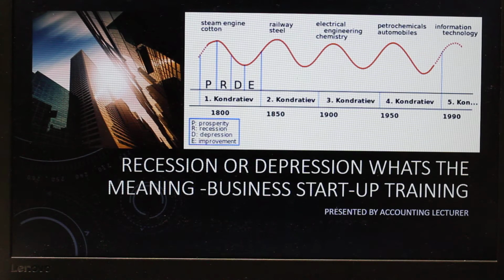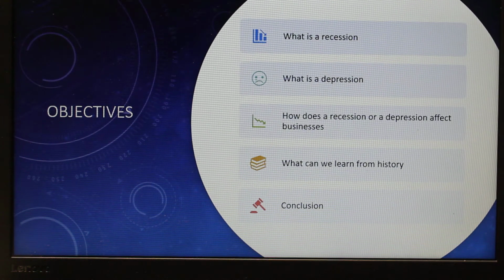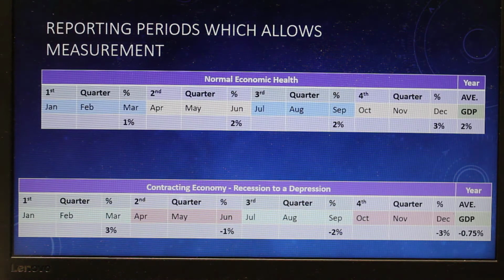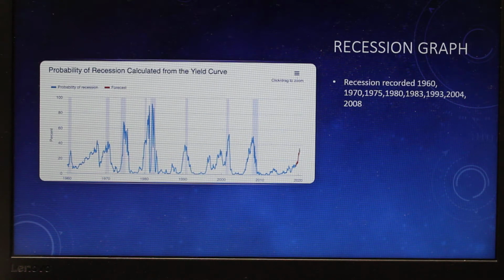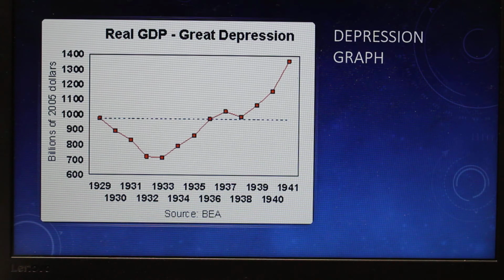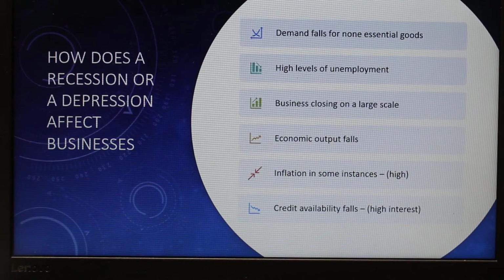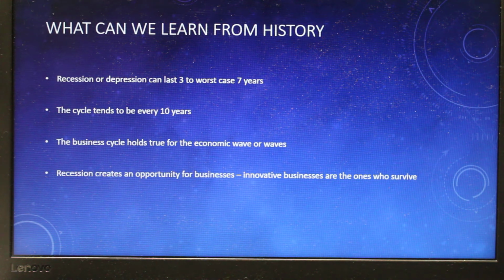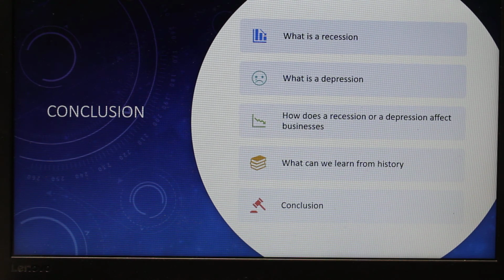1- Recession or Depression what is the meaning for Businesses - Business Startup Training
In this video we will look at recession and depression, the meaning for businesses. The main aim is to observe history and correlate it with the current financial challenge. Our objectives is to learn and get take away that we can use for personal development.